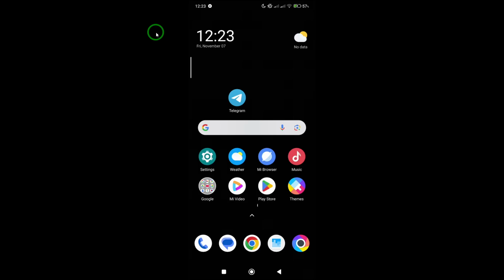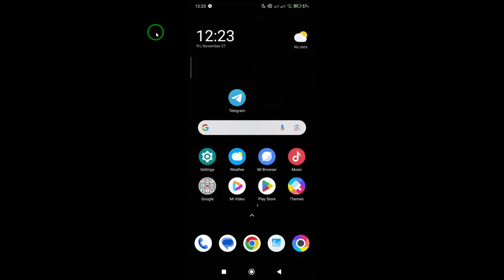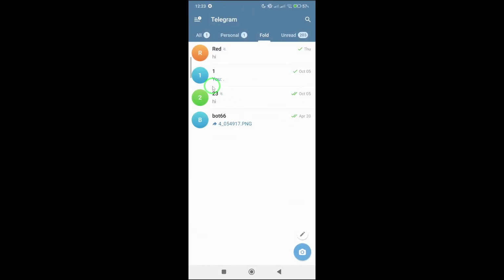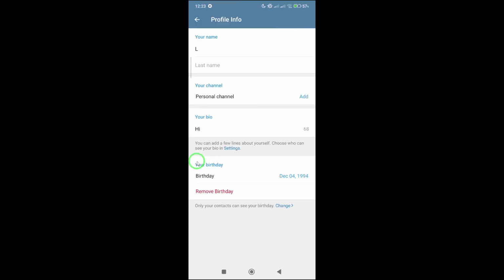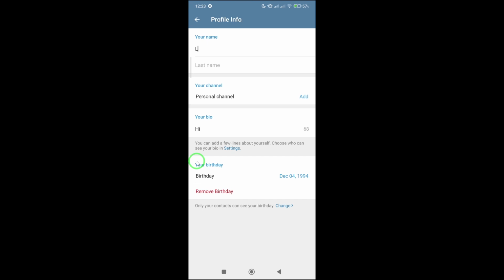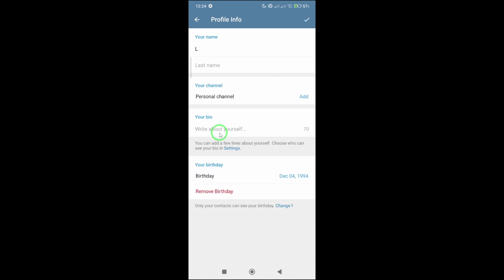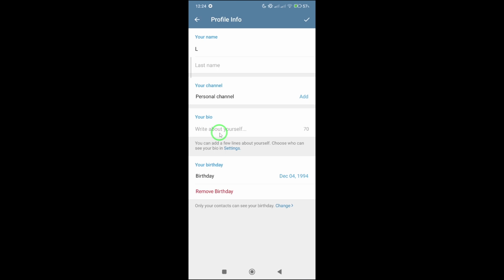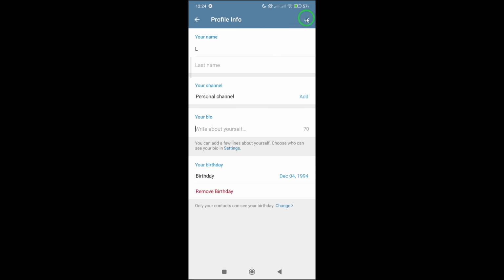How To Remove Bio On Telegram (Updated)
Learn how to remove your bio on Telegram quickly and easily with this updated step-by-step guide. This video shows you exactly how to clear or edit your Telegram bio in seconds using your mobile app.

1. Open the Telegram app on your mobile

2. Tap three lines (☰) icon to open the menu

3. Go to Settings

4. Tap Bio under your profile information

5. Delete all the text in the bio field

6. Type your bio text and tap the checkmark to confirm

Follow these simple steps to keep your Telegram profile clean and up to date.-

Chapters:
00:00 Intro
00:12 Soultion
01:05 Outro